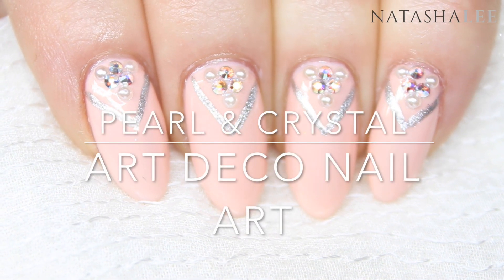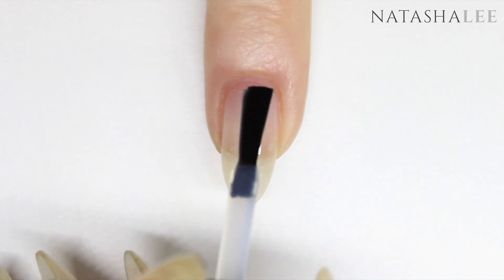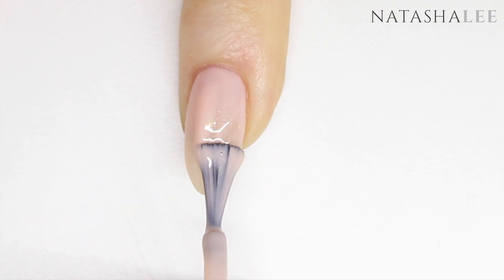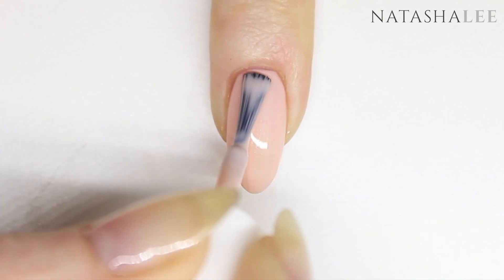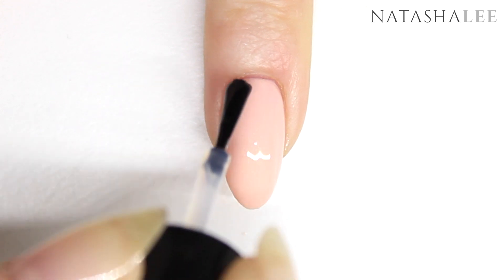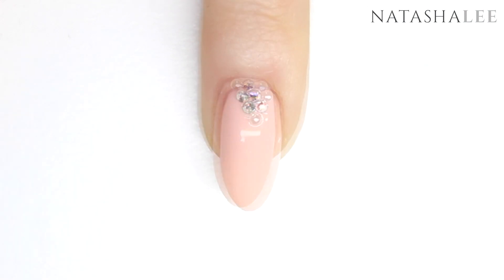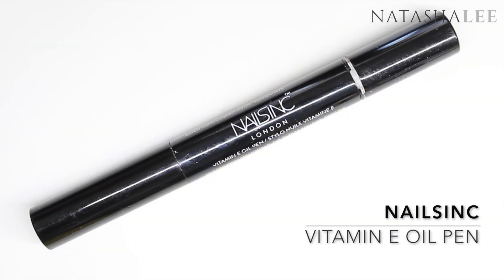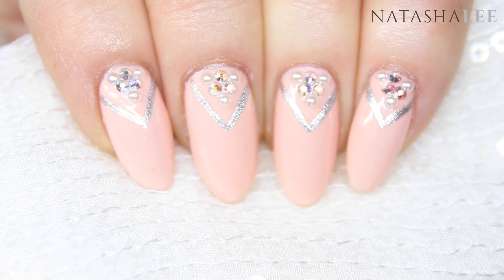DIY WEDDING NAIL ART DESIGN | PROM NAIL ART | PEARLS & CRYSTALS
BLOG ***READ MORE INC PRODUCTS***

It's that time of year again full of weddings and proms and they can be such an expensive and stressful time.  Here's a lovely simple diy wedding nail art design using nail polish that's easy to achieve, looks great on short nails and long nails and you can change the colour scheme to match your outfit! It's also perfect for prom nail art and with the pearls & crystal, this nail polish nail art design is just so classy and elegant. I love an easy nail art design! Love and hugs, Tasha xxx

PRODUCTS:

COLORCLUB SILVER STRIPING
SWAROVSKI SS3 CRYSTAL AB
SWAROVSKI SS5 CRYSTAL AB
CRYSTAL KATANA
CLEAN UP BRUSHES

**My Address**:

MOLD
CH7 9ET